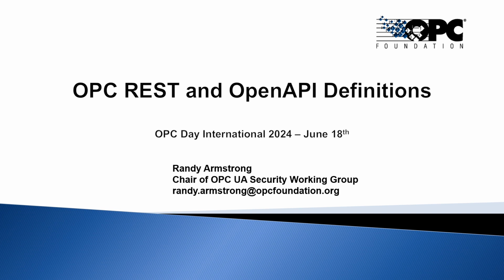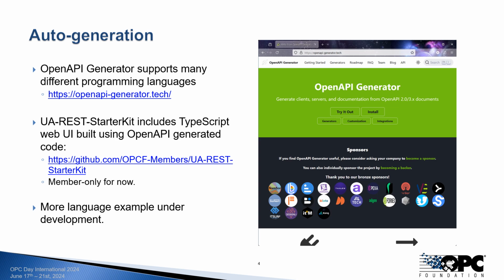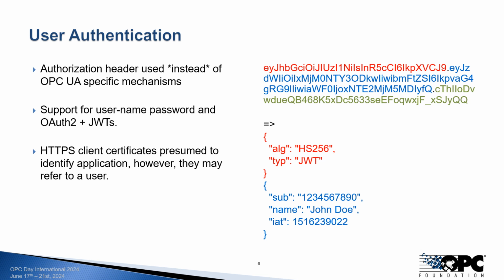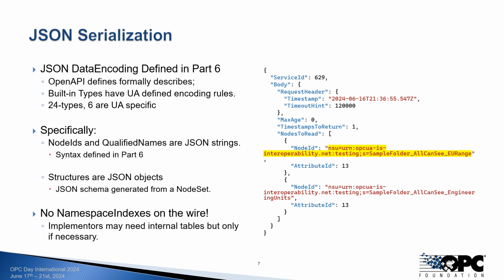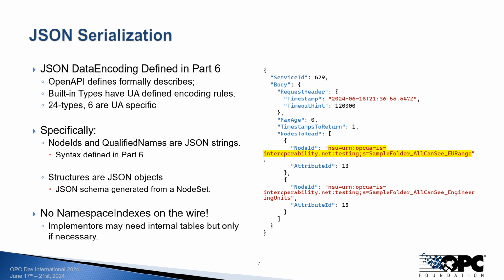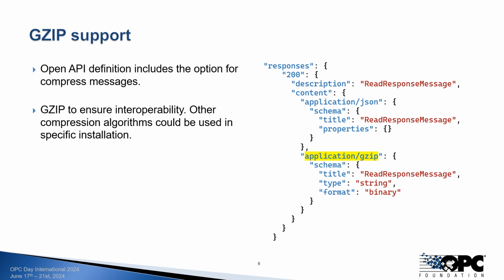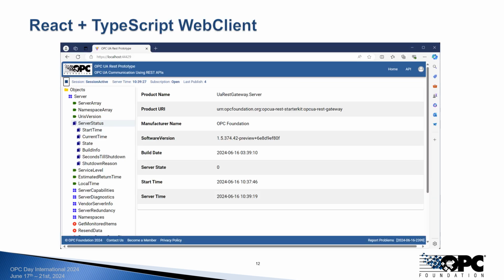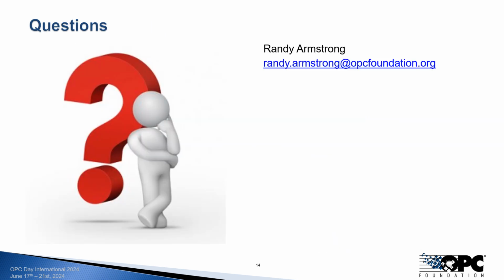2 4 OPCDI 2024 OPC REST and OpenAPI Definitions